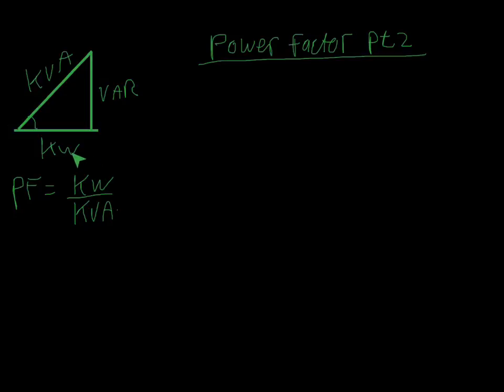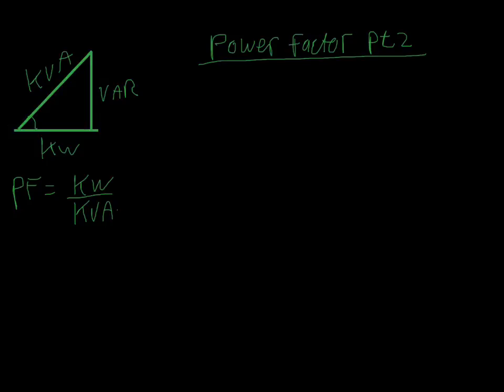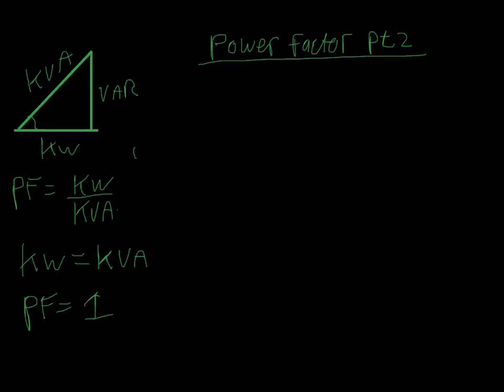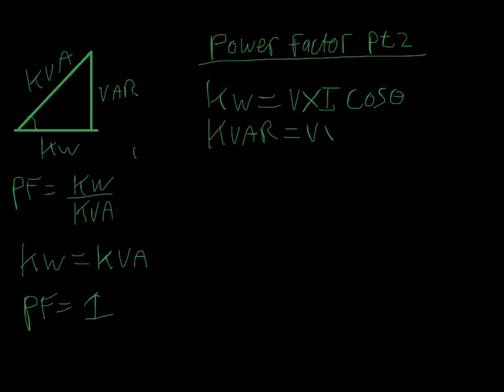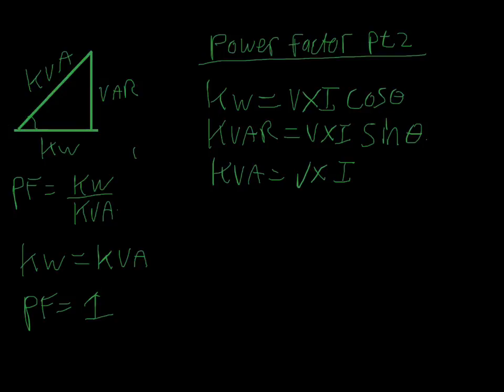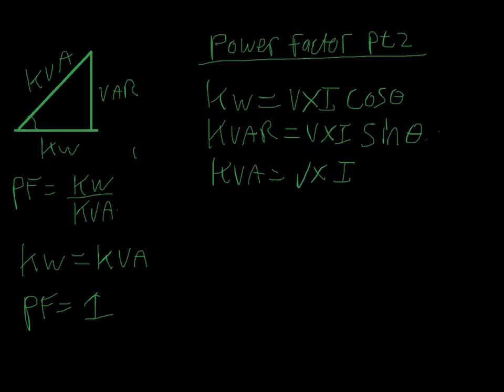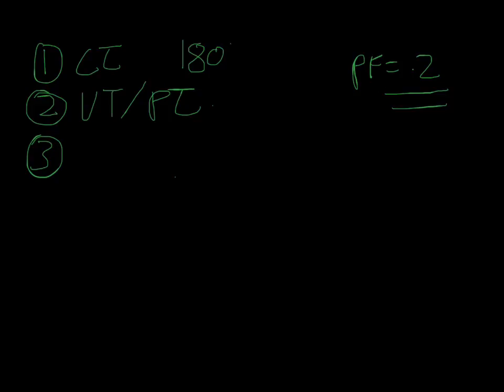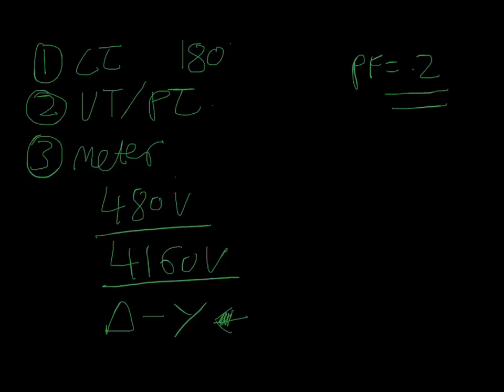Power factor pt 2 & tips to fix it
This video is the second part of a power factor introduction. It covers the basics of power factor and what do if you have a bad power factor in your facility